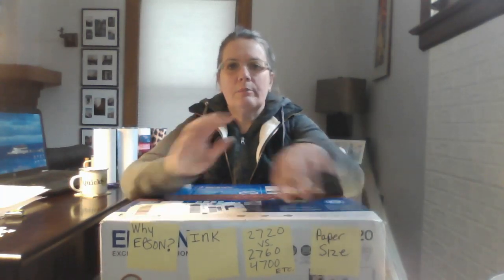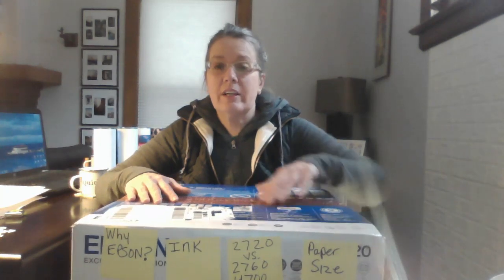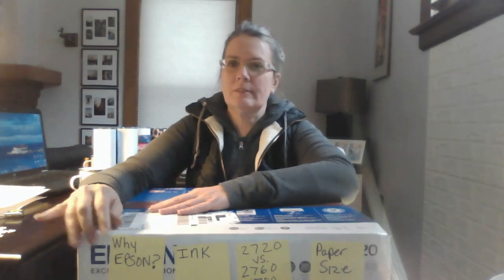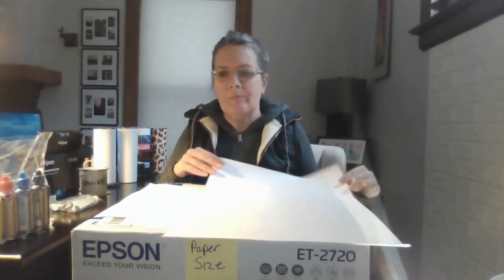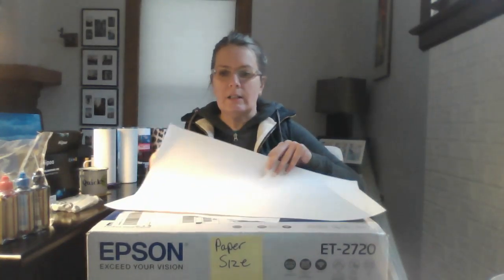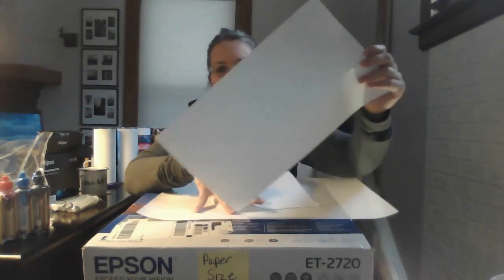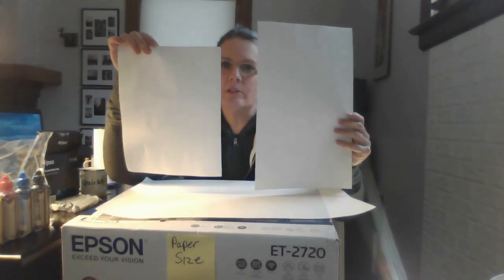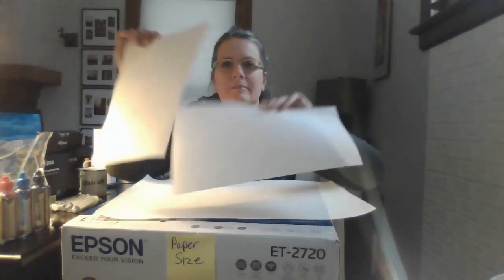Epson ET 2720 as Sublimation Printer vs. 2760, 4700, vs, / Sawgrass Plus Print & Paper Size Options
Can the Epson 2720 be used for sublimation?  What about the Epson 4600 or 4670, can they also be used for sublimation?  We just received the Epson 2720 and plan on turning it into our 4th little sublimation printer.

In this video, we'll share why people are choosing Epson printers over "real" sublimation printers and we'll go over the difference between models 2720, 2760, 4700, 4760 etc.,

We get into the paper size each of these printers will allow and we'll also talk about sublimation ink vs. pigment ink.

Links to Products we use and recommend.  If we use a product, we might recommend it and earn a small fee if you make a purchase.

Epson Eco Tanks

A-Sub Paper, we Prefer 120gram & 105gram

Heat Tape we always buy

Entry Level Heat Press Options (Fancierstudio)

INK Update:  After testing, the Hippoo Sublimation Ink is Great and we would buy again.  We regularly use the following inks on amazon and recommend either: